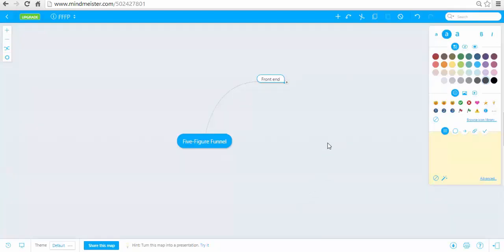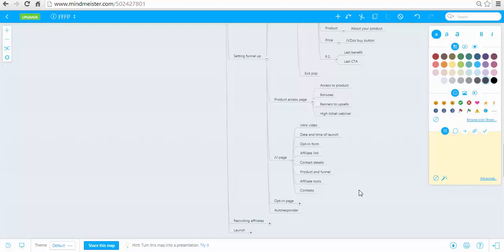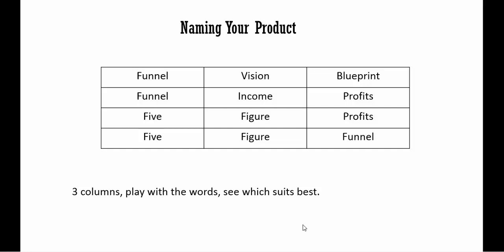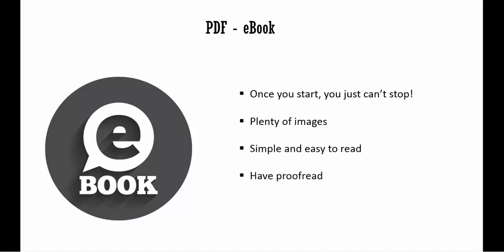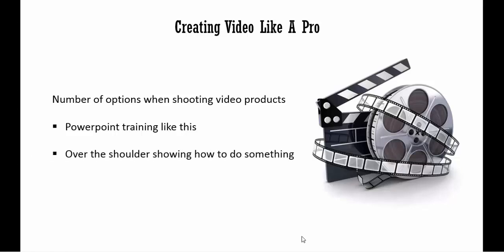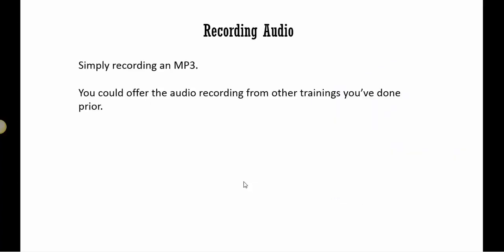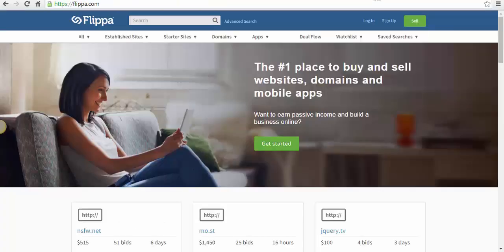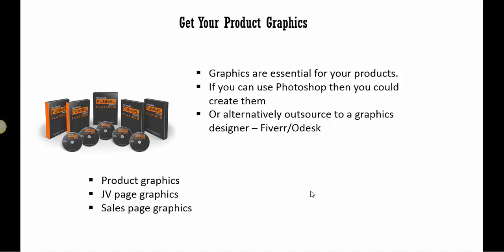“FIVE-FIGURE FUNNEL PROFITS” is here to give ideas for beginners. (PART-2)